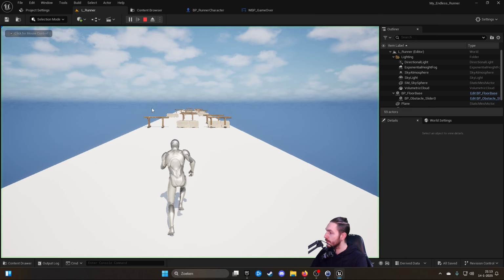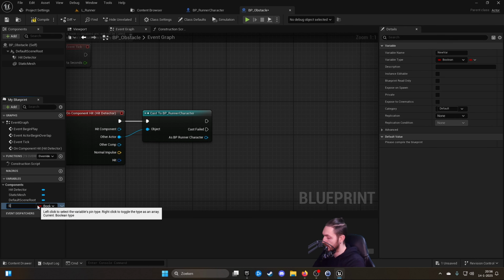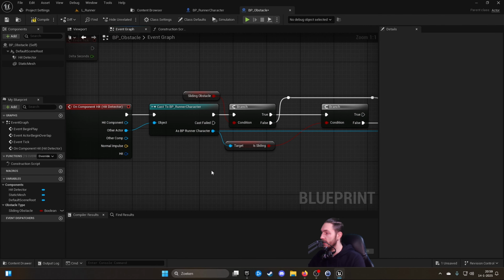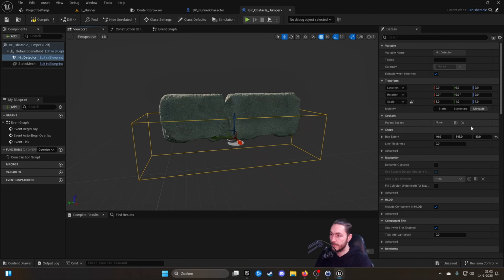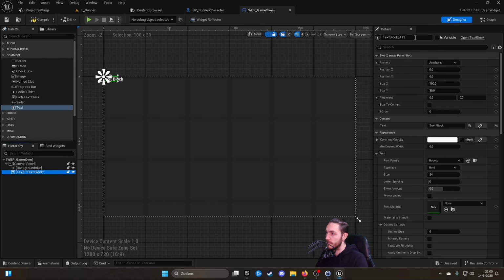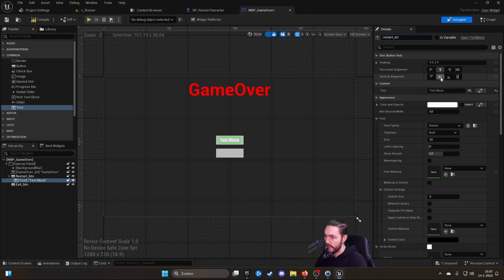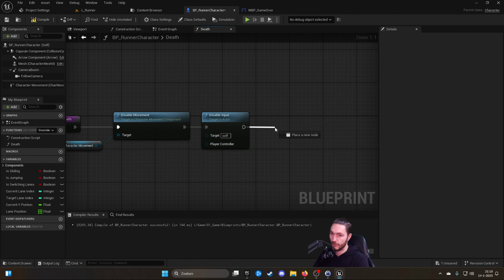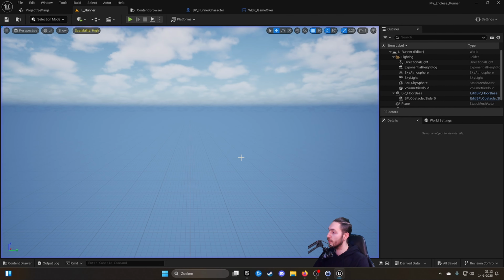Unreal Engine 5.5 Tutorial #6: Add Death Mechanics to Your Endless Runner Game 💀🎮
Welcome to part 6 of our Unreal Engine 5.5 Endless Runner tutorial series! 🎮 In this video, we implement a critical game mechanic: the death function. 💀 When the player hits an obstacle, the game will detect the collision and trigger the death sequence. This feature is essential to making your endless runner both challenging and complete! 🏃‍♂️⚡

Here’s what you’ll learn step by step:
✅ Setting up collision detection with obstacles
✅ Triggering a death sequence upon collision
✅ Restarting the game or transitioning to a game-over screen
✅ Fine-tuning gameplay for smooth death and respawn mechanics

By the end of this tutorial, your endless runner game will feel more polished and challenging, just like popular games such as Subway Surfers and Temple Run! 🚀

00:00 - Start
00:05 - Chapter 6 Introduction
00:51 - Out current situation
01:04 - Create the Death Function
01:30 - Creating the Obstacle Hitbox
05:36 - Editting the BP_Obstacle_Slider
06:51 - Edit the BP_Obstacle_Jumper
08:02 - Create the Game Over Widget
13:19 - Editting the death function